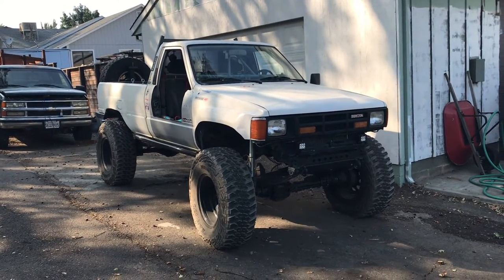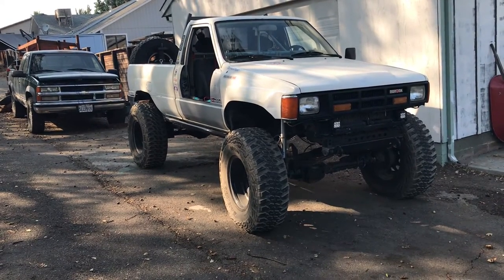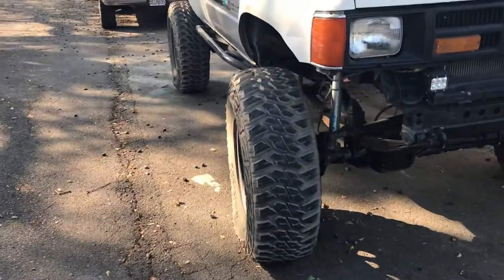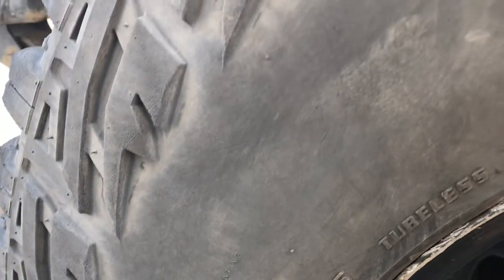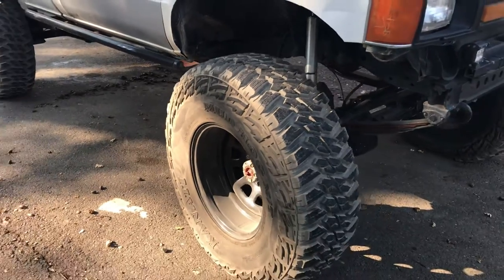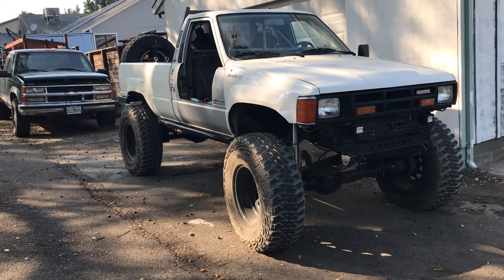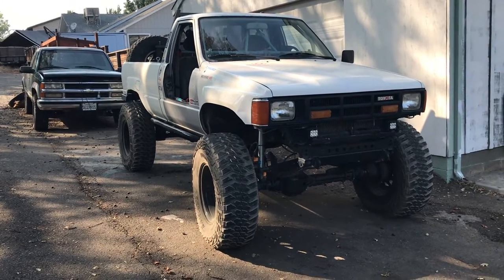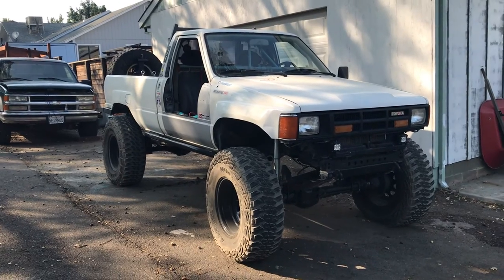Kanati Mud Hog Tire Review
Here’s a quick review/thoughts about my Kanati Mud Hog tires